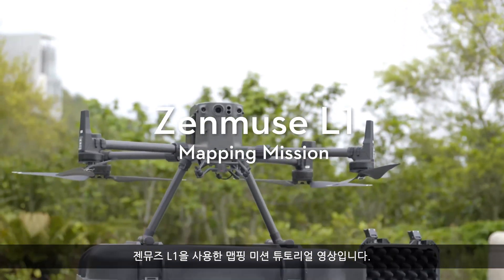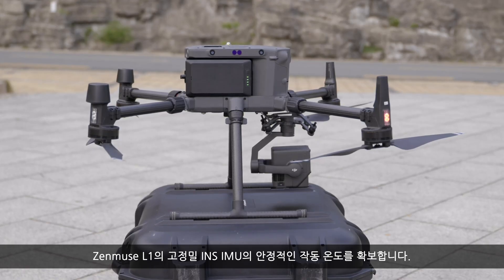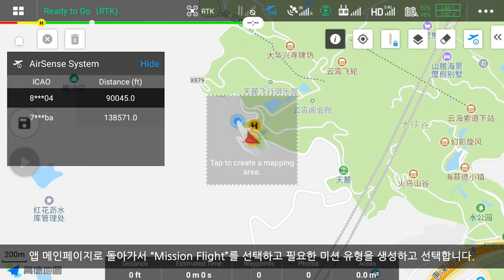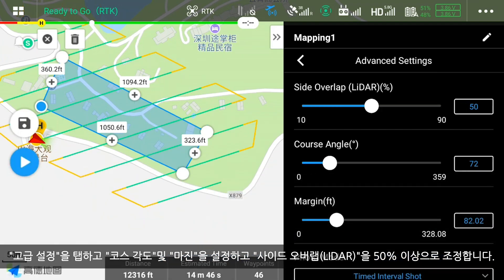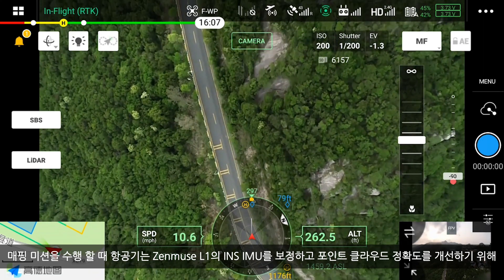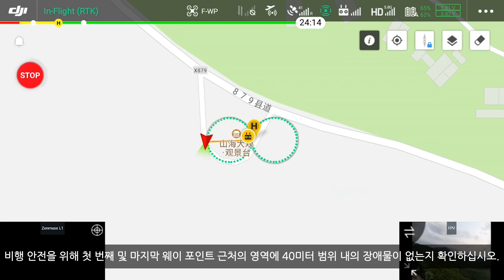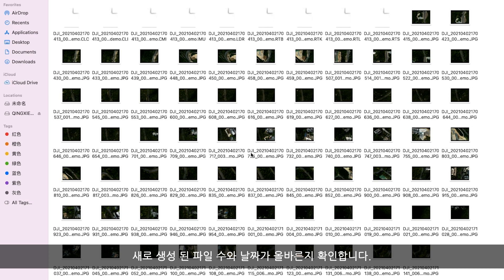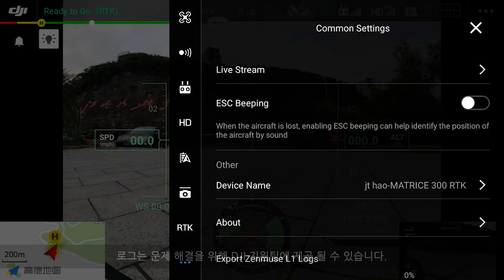[DJI Zenmuse L1 튜토리얼] #1. Mapping Mission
안녕하세요. 한빛드론입니다.

항공 측량을 위한 LiDAR 및 RGB 솔루션, DJI Zenmuse L1 튜토리얼 영상입니다.
한빛드론에서 한국어 자막 버전을 준비하여 공개합니다!

이번 영상에서는 'Mapping Mission'에 대해 알아보도록 하겠습니다.

[기업정보]
(주)한빛드론
인천광역시 서구 로봇랜드로 155-11 로봇타워 13층